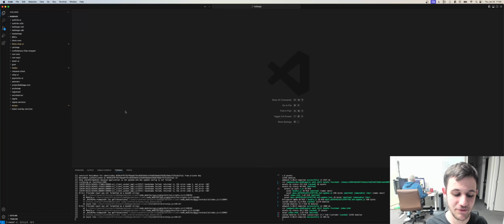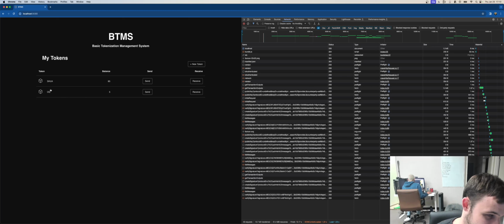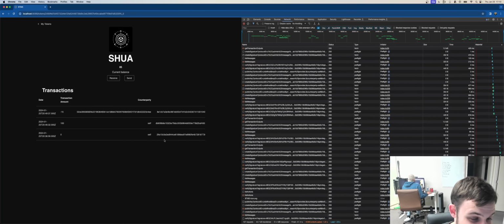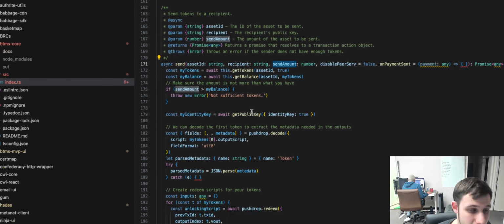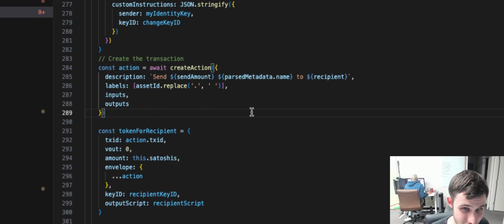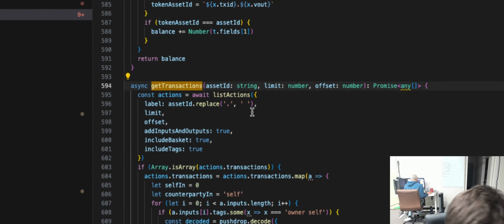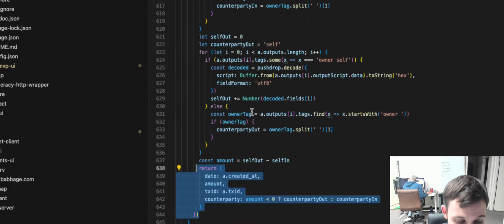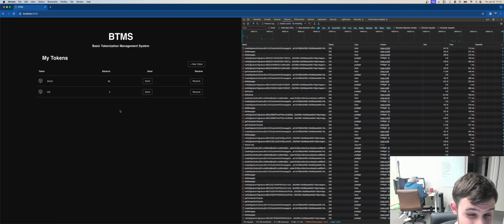Using the List Actions function from the Babbage SDK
This video shows how the Babbage SDK's List Actions function is being used in the real world, within the BTMS (Basic Tokenization Management System), for building a list of the user's transactions for a particular token type on the page.